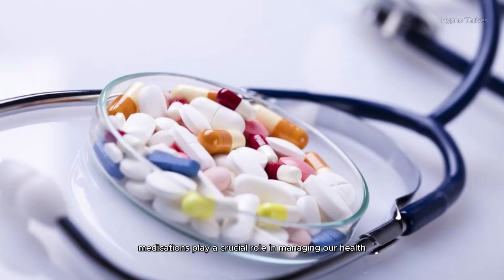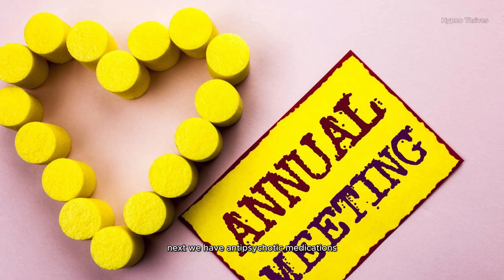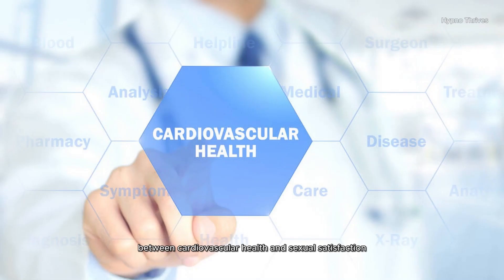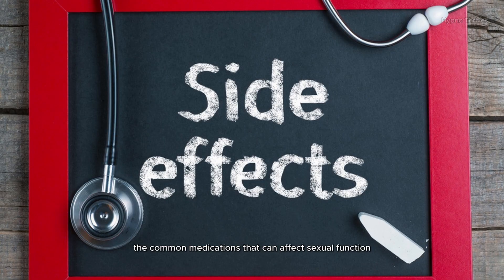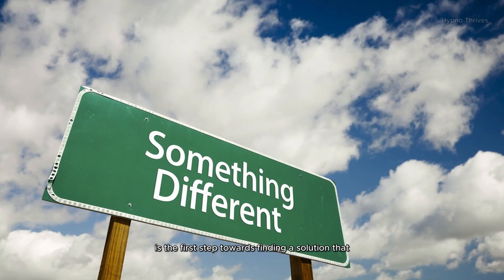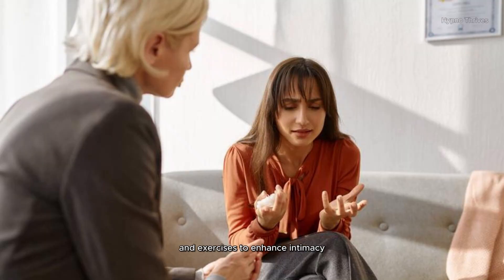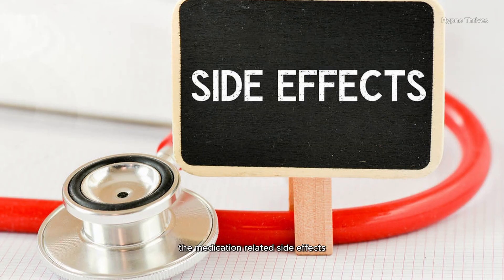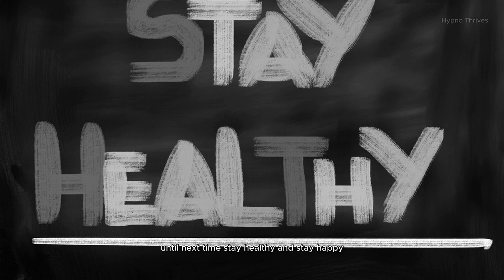Medications and Sexual Dysfunction Recognizing Side Effects and Alternatives